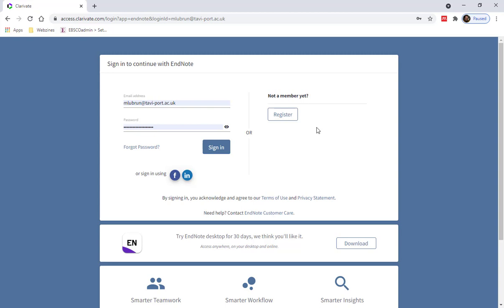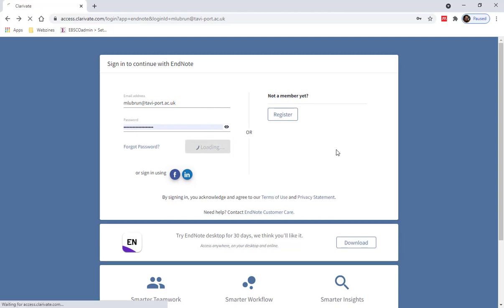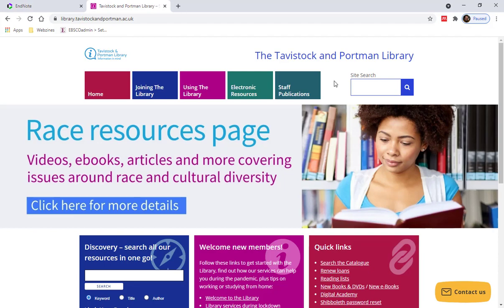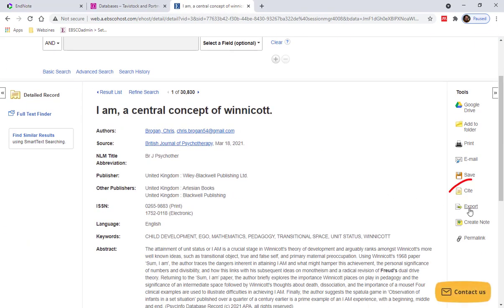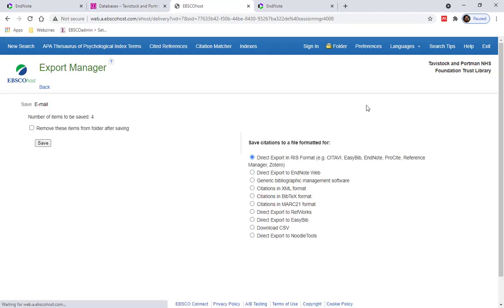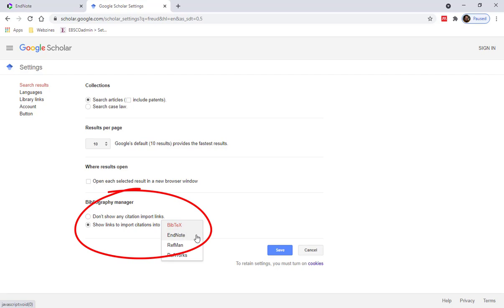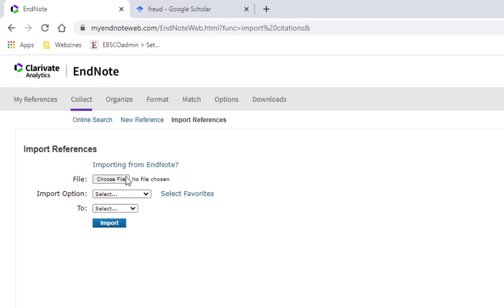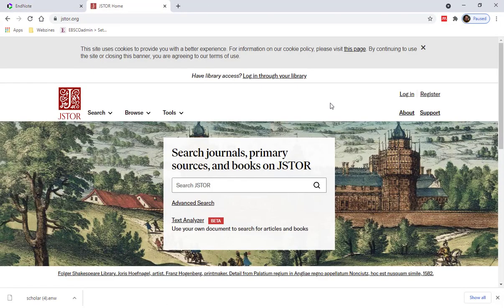Endnote part 1 - How to create an Endnote web account and import references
This video will tell you what you will be able to do with an Endnote web account, how to create one and how to import references from the library databases or websites like Google Scholar or JSTOR.